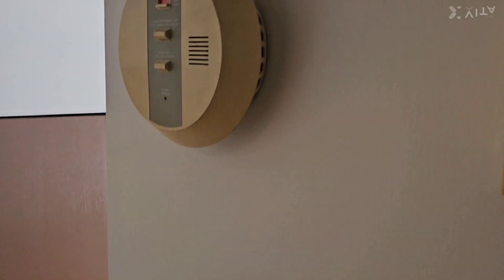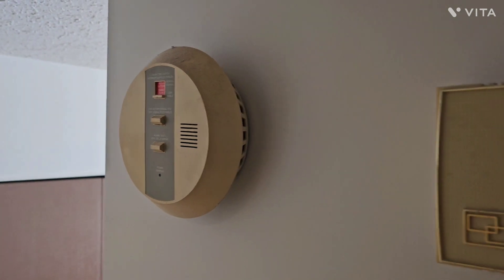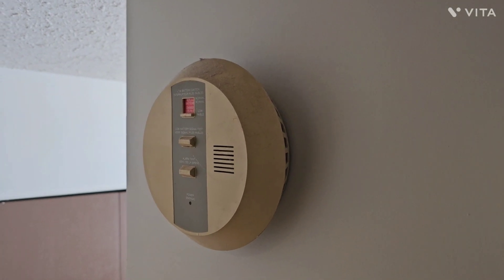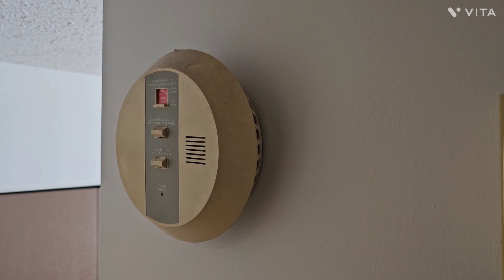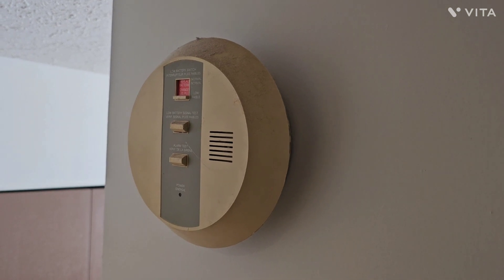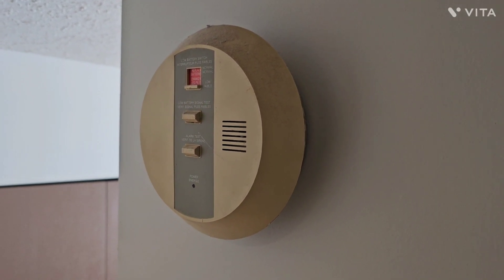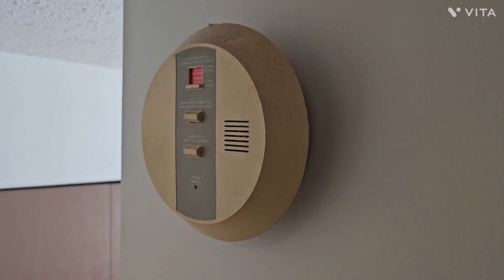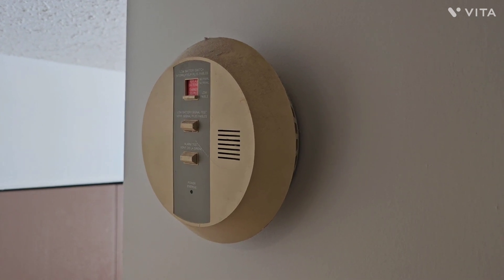Don't forget to check your smoke alarms.